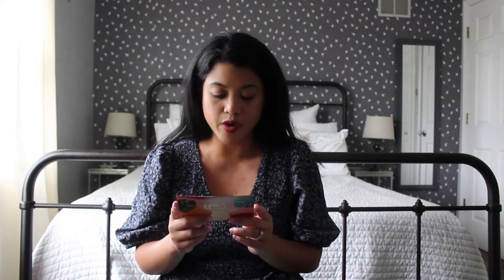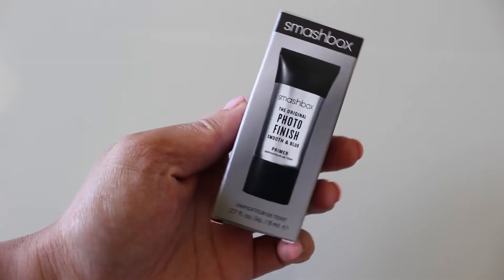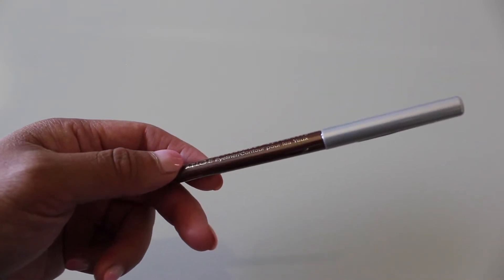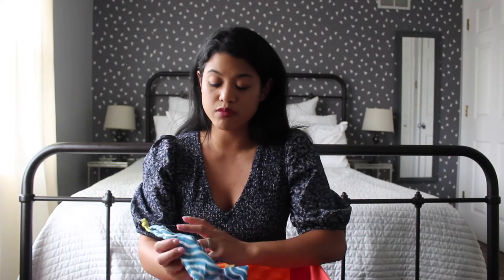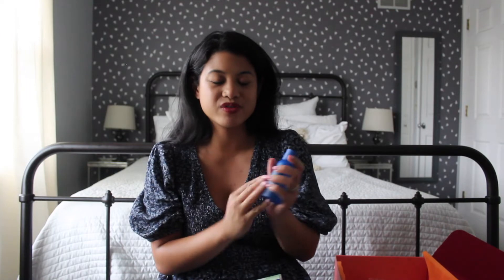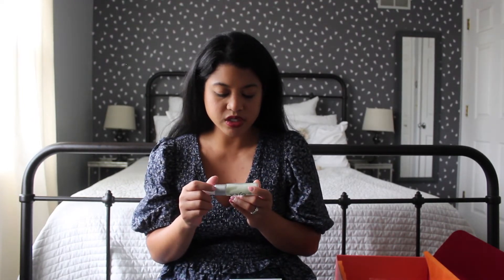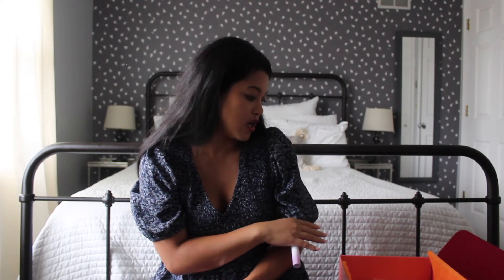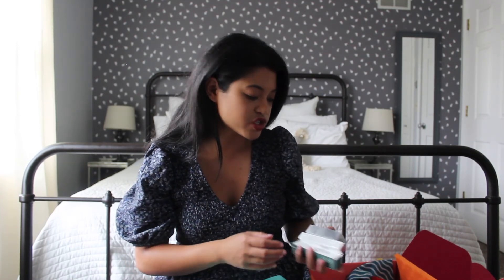Ipsy July 2022 | Glam Bag & Glam Bag Plus Unboxing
In this video, I'll be unboxing Ipsy's July Glam Bag and Glam Bag Plus! Hope you enjoy!

Timestamps:
00:00 - Intro
00:39 - July’s theme
00:57 - Glam Bag
04:02 - Glam Bag Plus